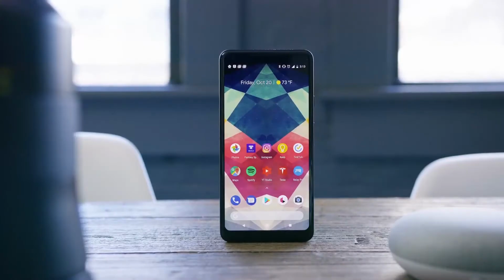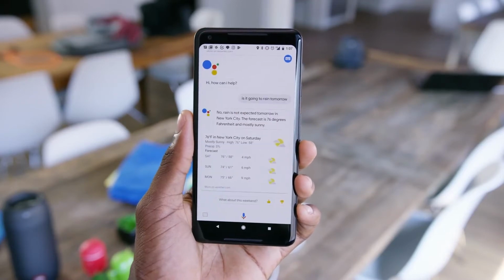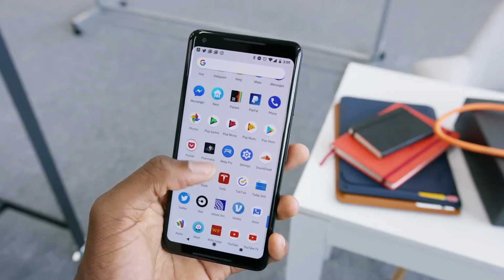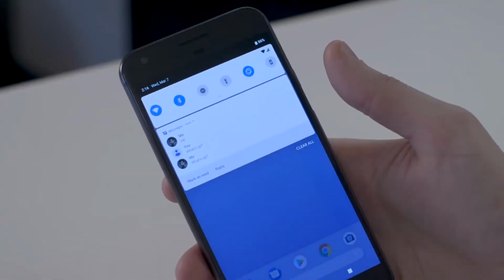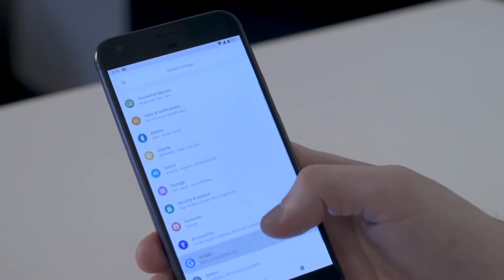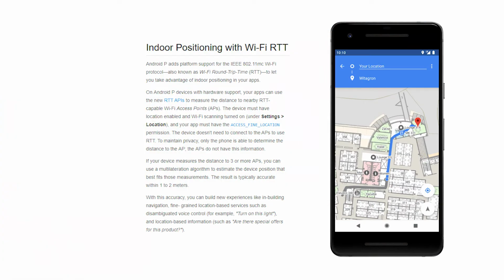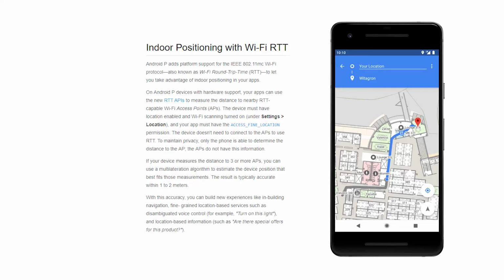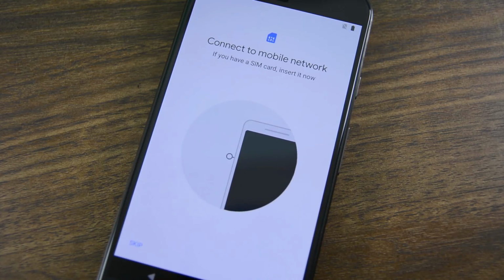Android P or Android 9.0 | Google's New OS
Guys this is android "P"
its not the Final version... its just the preview version...
if you are wondering what's Google's new OS then this is it.